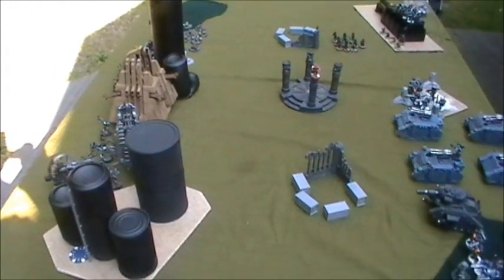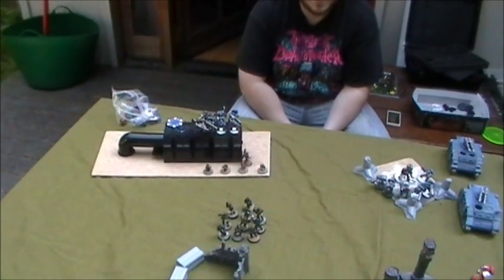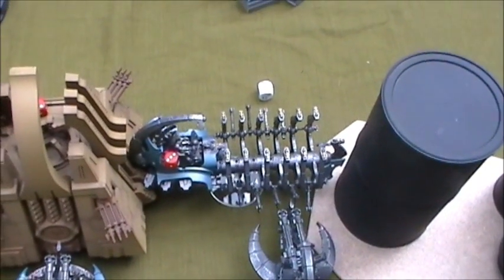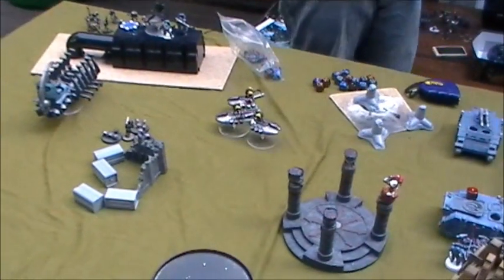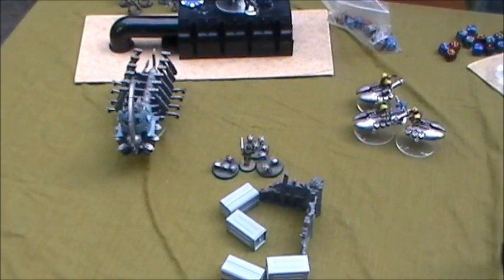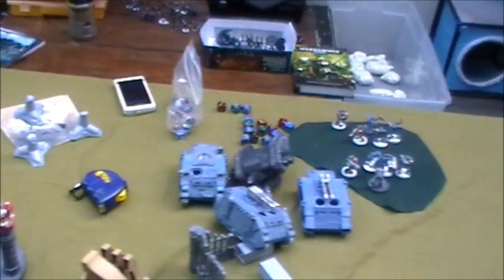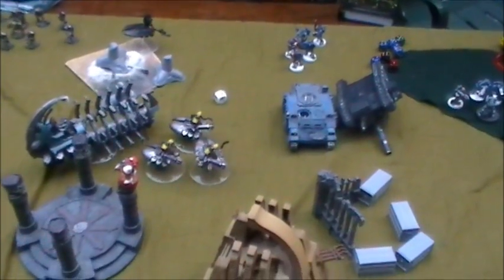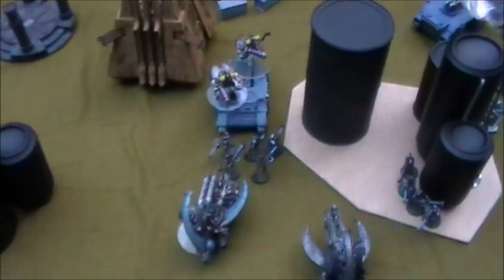40K Battle Report: Necron vs Space Wolves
I try out a new Necron list for 6th Edition and have a fun game vs my arch-rival.